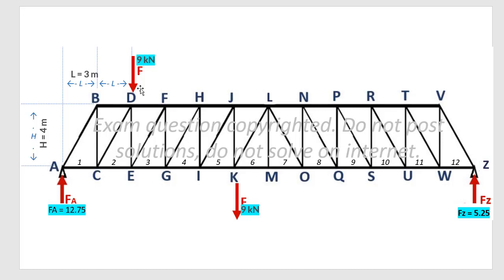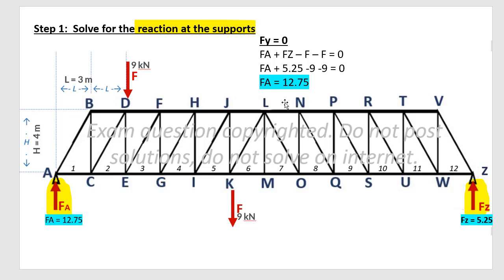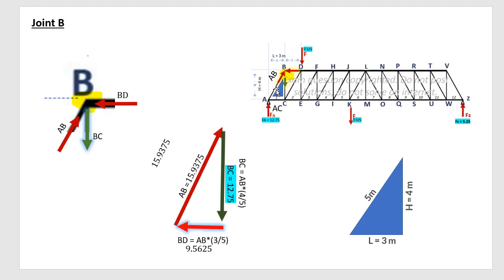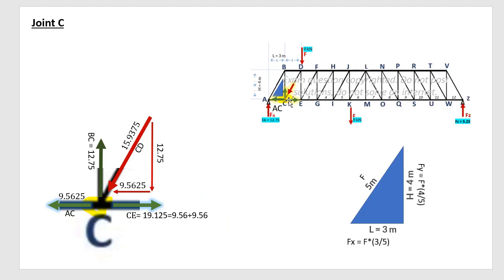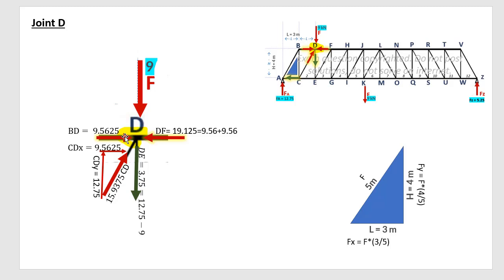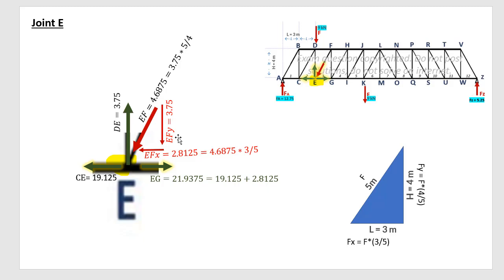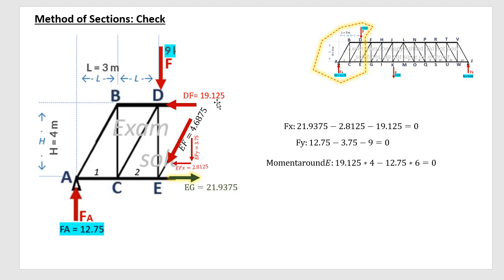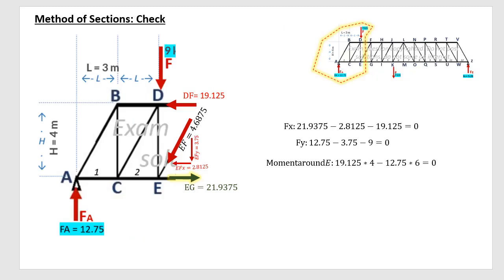Statics: Example Truss